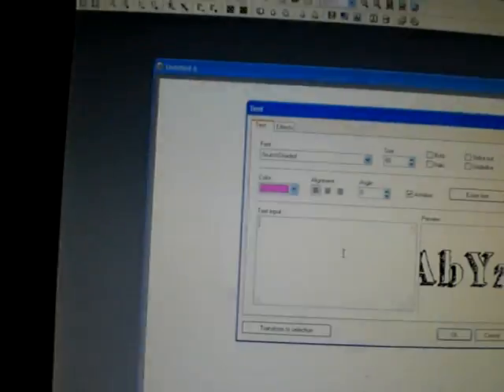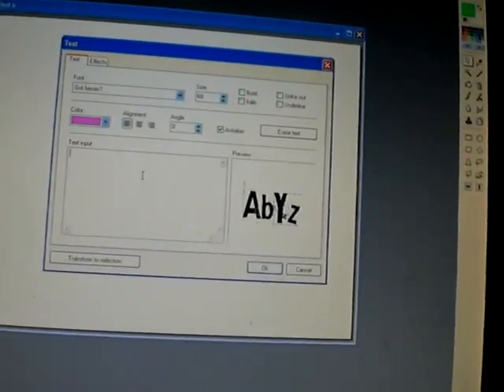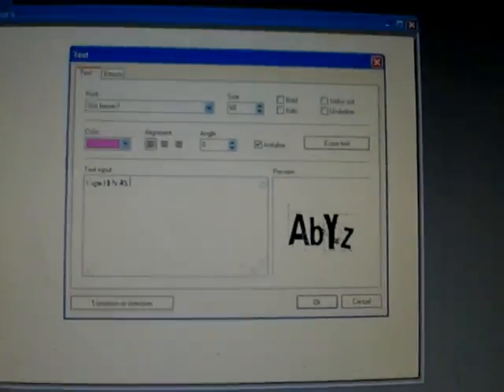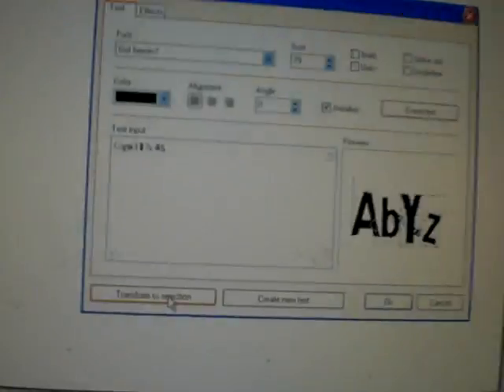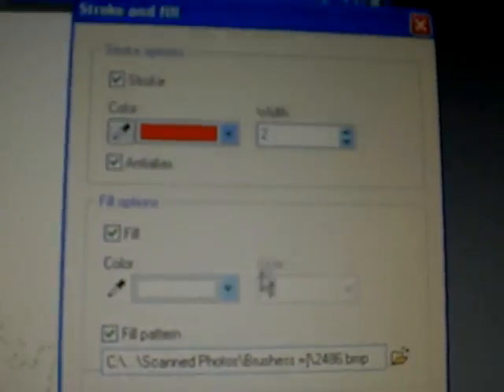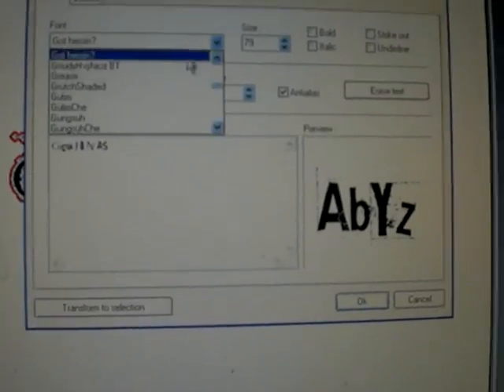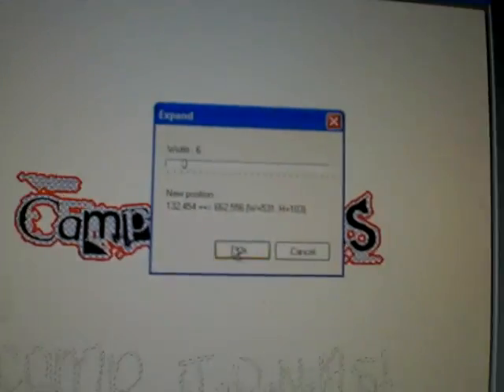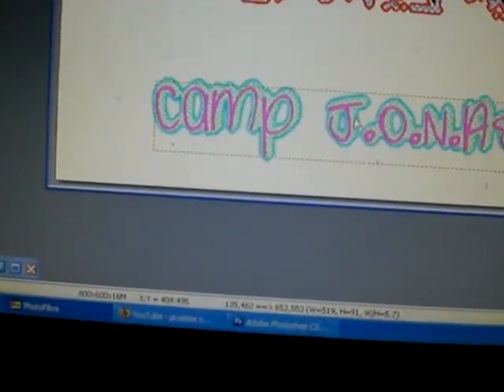Sroking Text on Photofiltre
how to stroke text on photofiltre!

ADD ME!